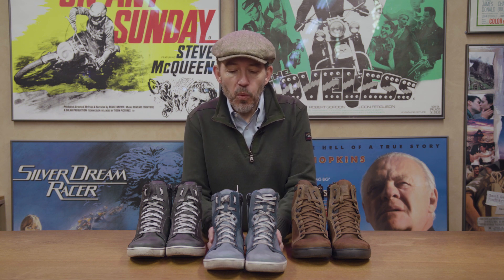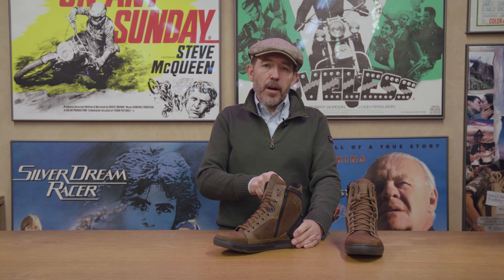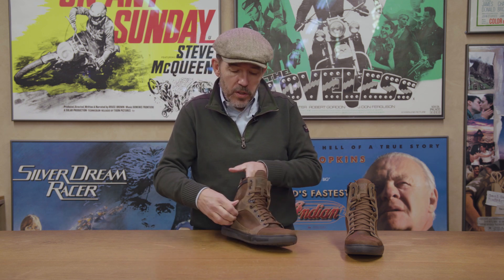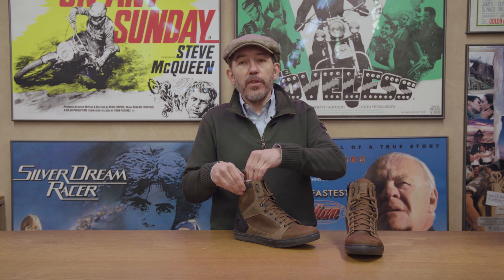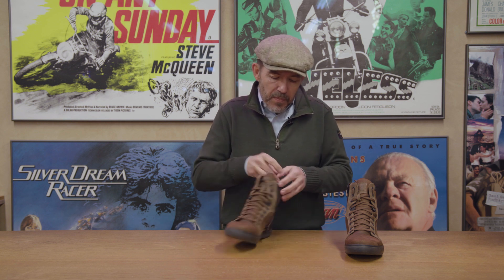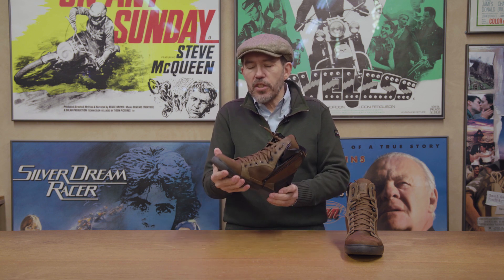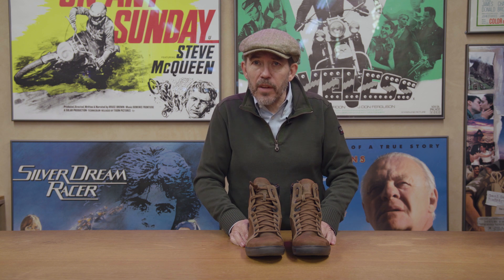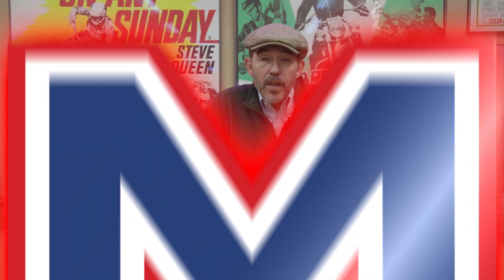Forma Hyper boot review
We do a few boots from Forma. But here Chris tells you about our favourite model, which is their high-shaft, trainer-style, motorcycle boot known as the Hyper. It’s more protective than most such boots, and it’s more comfortable. Looks pretty cool too.